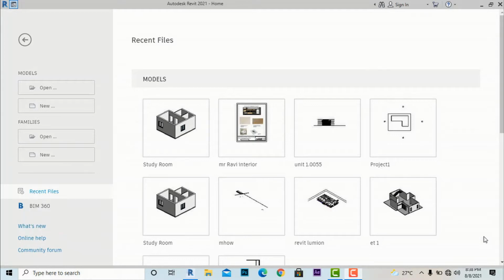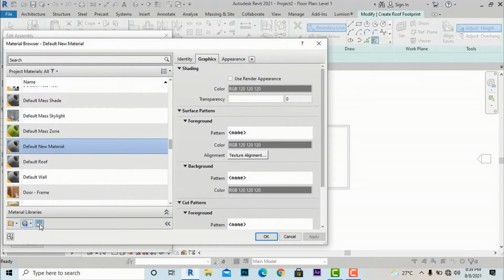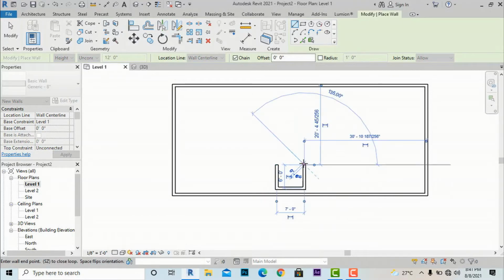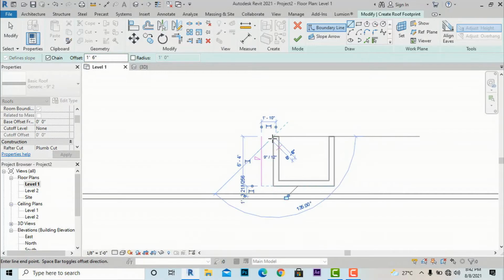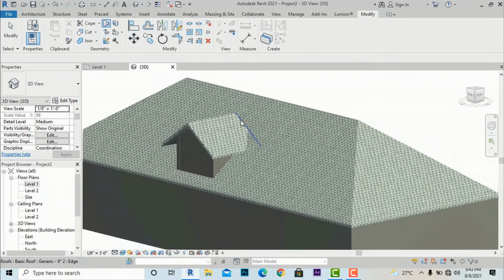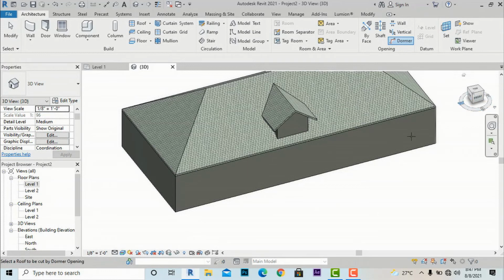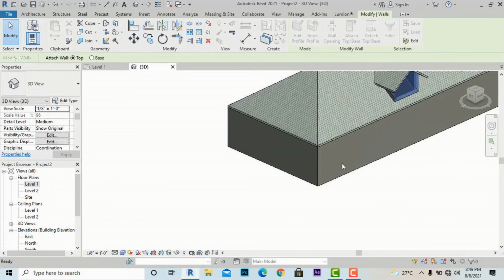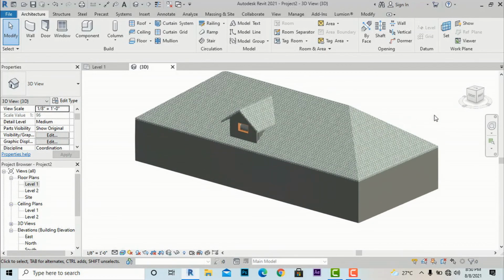PART 24-DORMER ROOF CREATION IN REVIT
Part 24 deals with creation of Dormer roof in Revit Architecture .How to creater dormer opening in sloped roof. Dormers opening are used for bringing roof lights into room ,verandah etc.